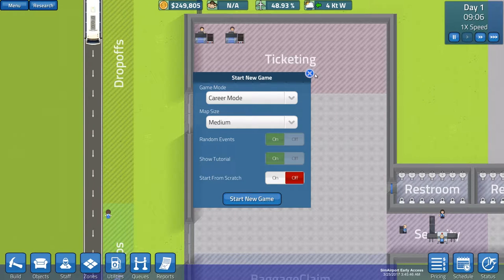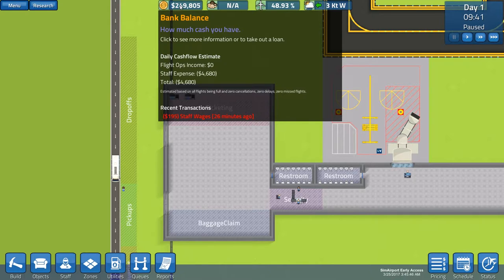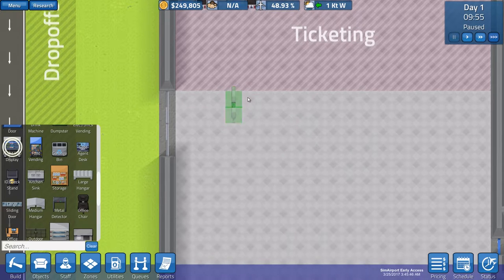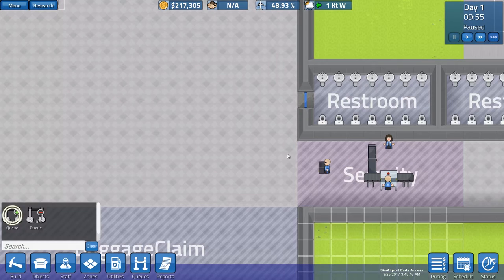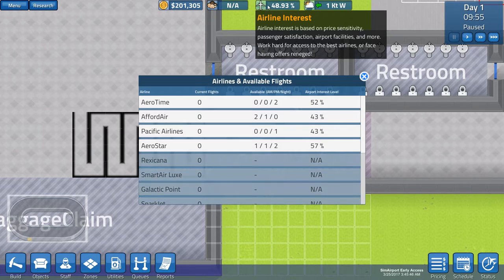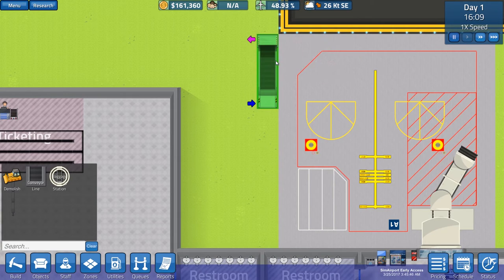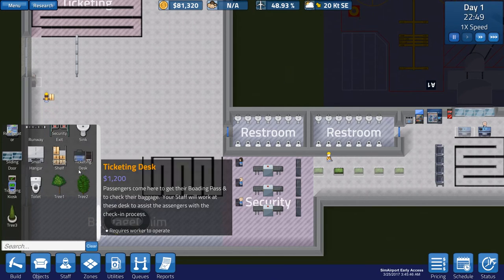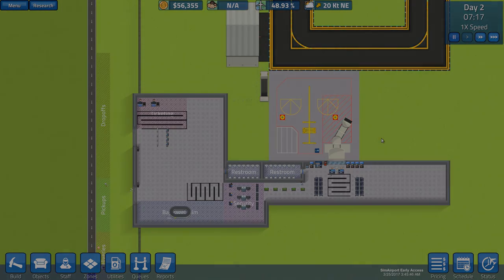SimAirport | The Basics | Gameplay | Walkthrough | Episode 1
Let's go through the basics of managing an airport. Let's Play SimAirport!

The game is still in Early Access on Steam but it looks very promising. It's very similar to Prison Architect in terms of design and the way Prison Architect made it to the game it is today.

See other Gaming Playlists here:

►Dragon Age Origins